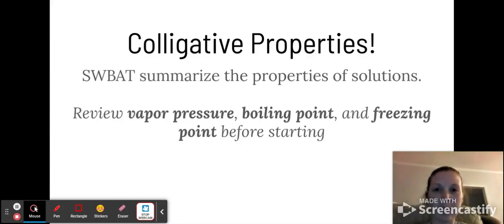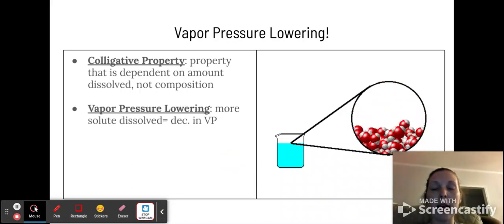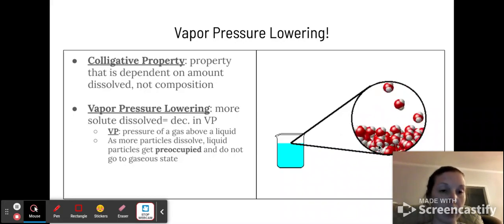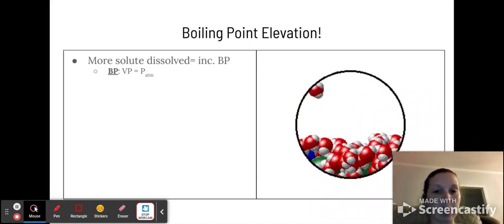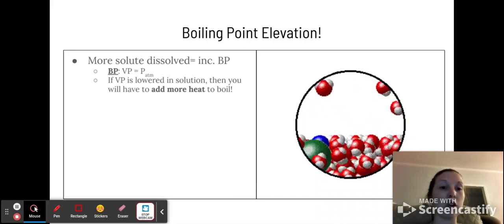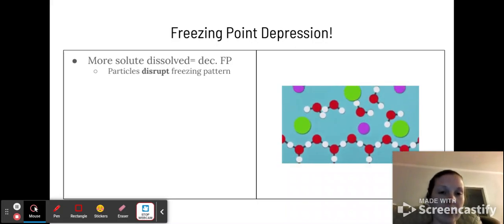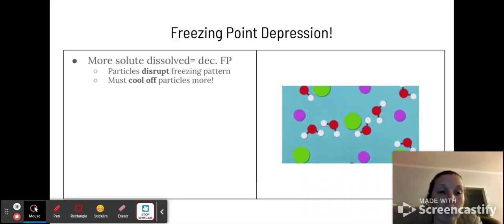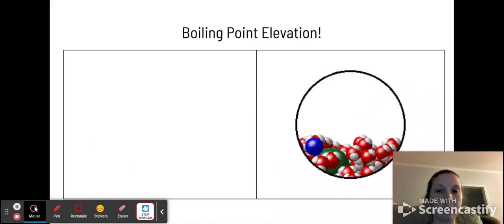11.4: Colligative Properties! - Chem